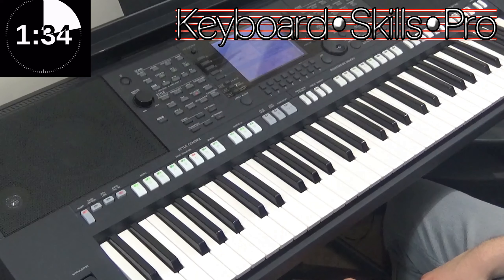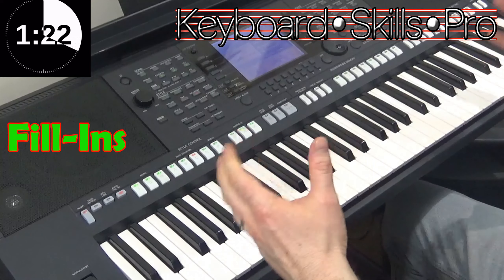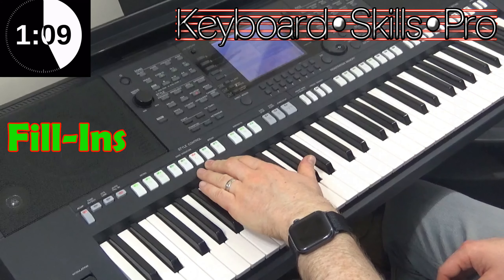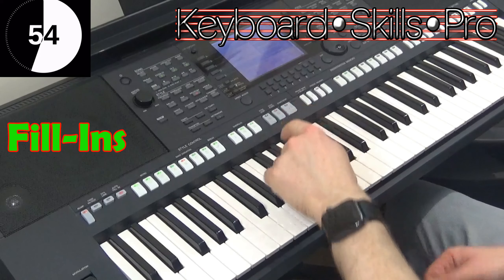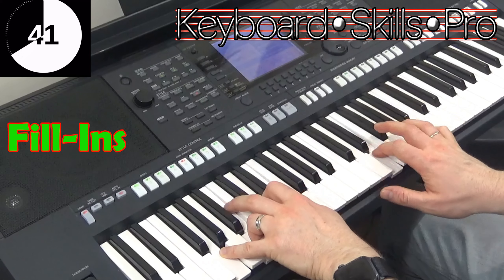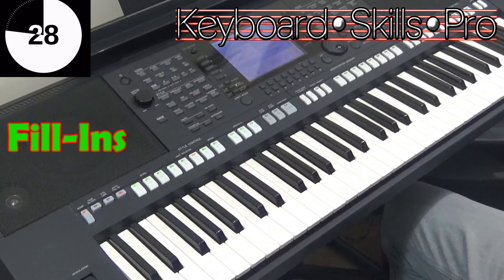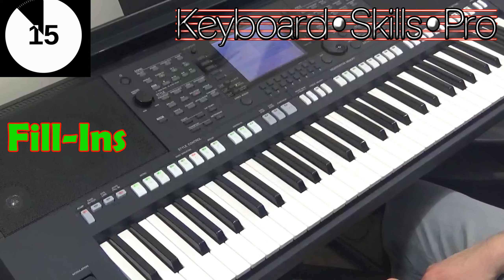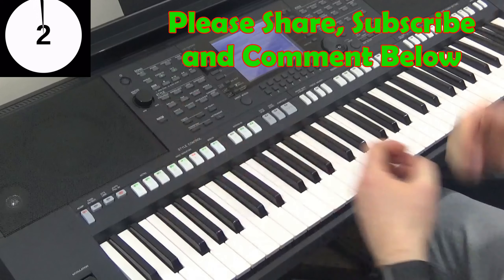Two Minute Tip Tuesday - Fill Ins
A quick and easy two minute tip every Tuesday.

Professional Tom Horton shows you how to use a fill-in effectively in your music!